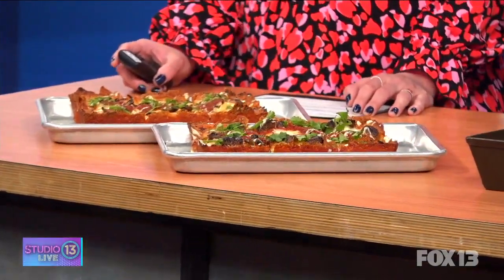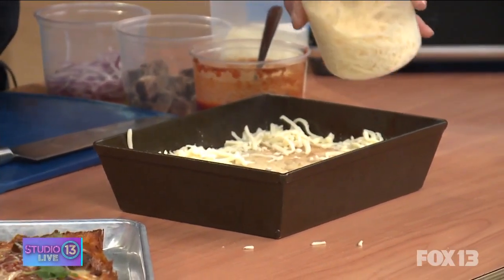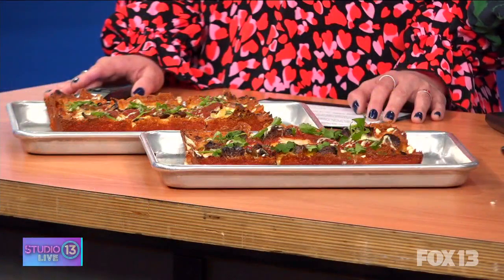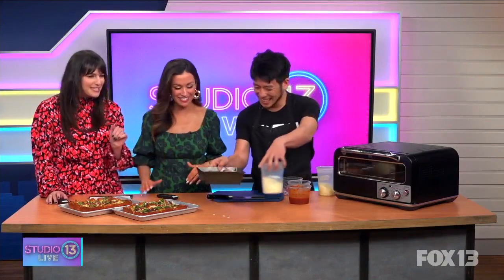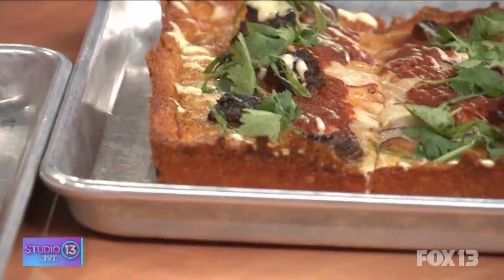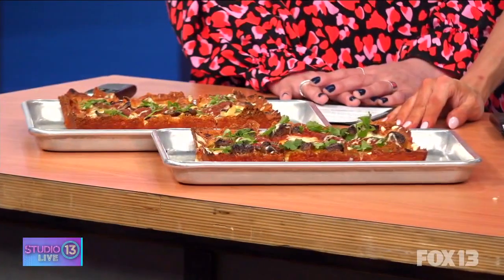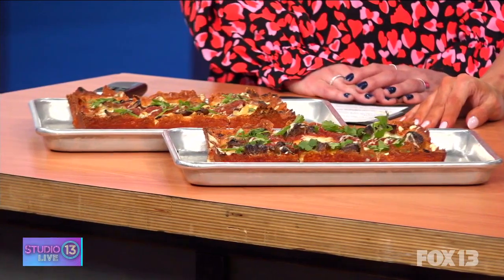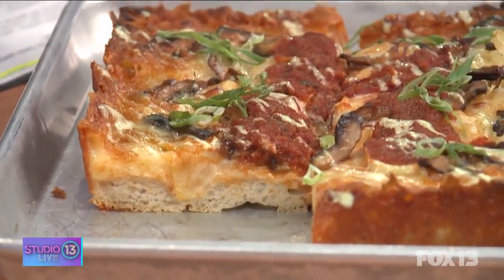Making Detroit-style pizza with Kobo Pizza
Chef Shota Nakajima with Kobo Pizza stopped by Studio 13 Live on Thursday to make Detroit-style pizza!